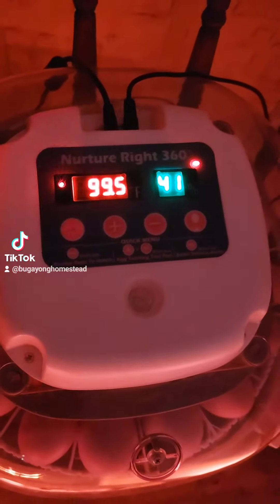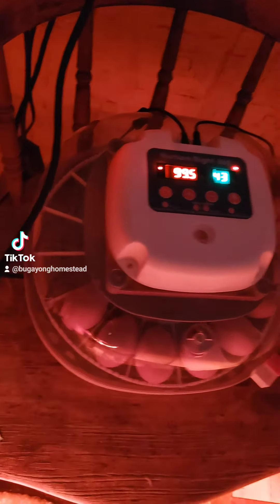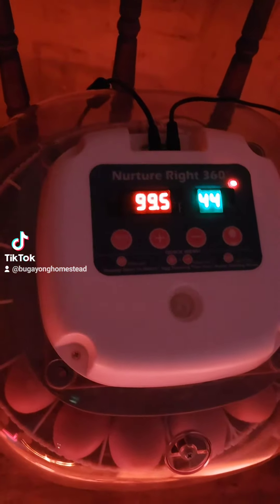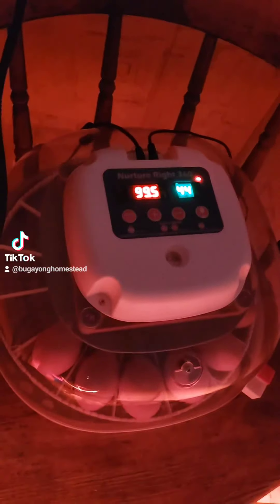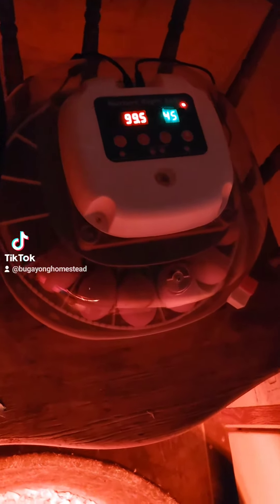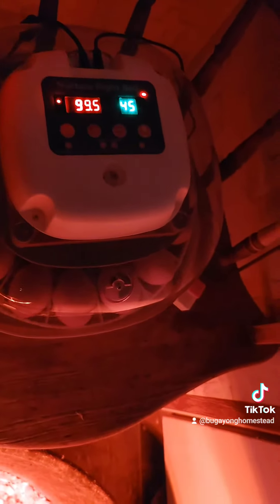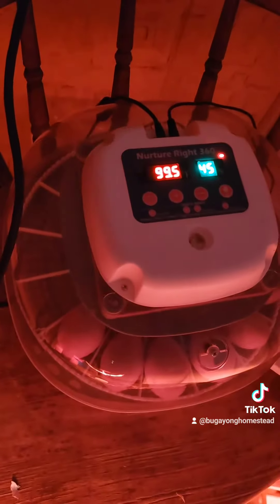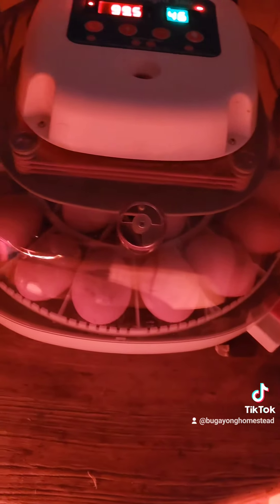Incubating Chicks Day 2 of 21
Incubating chicks using a Nuture Right 360